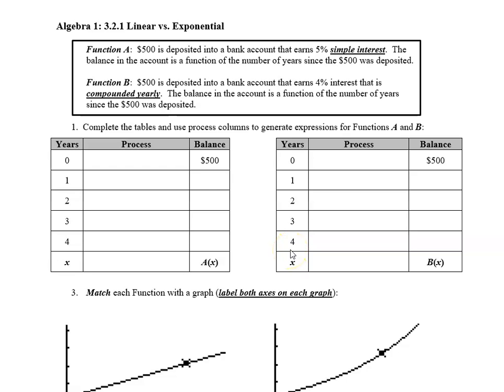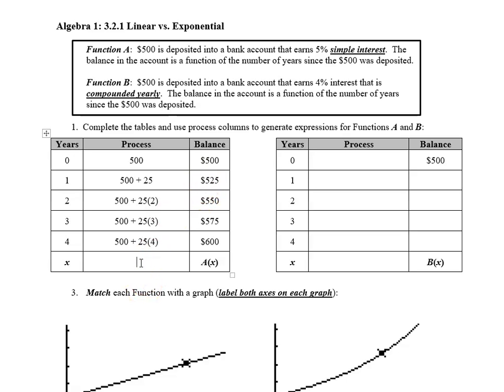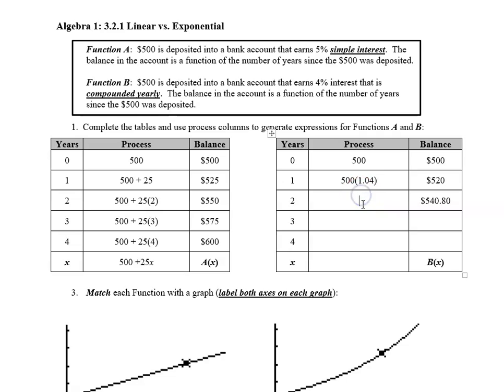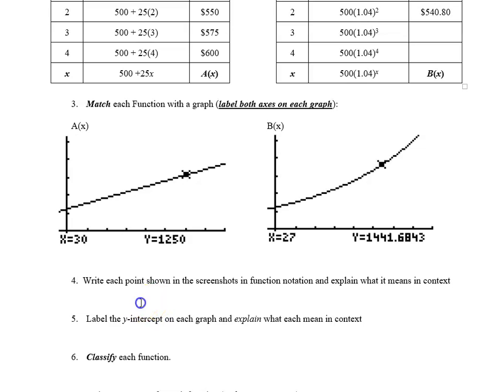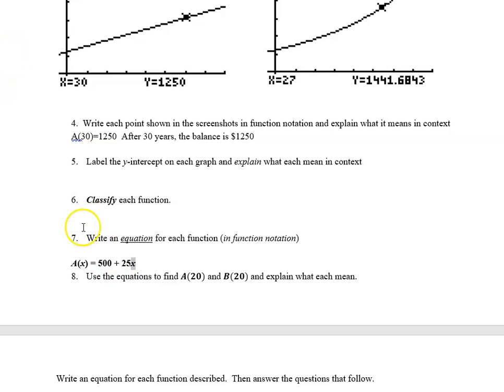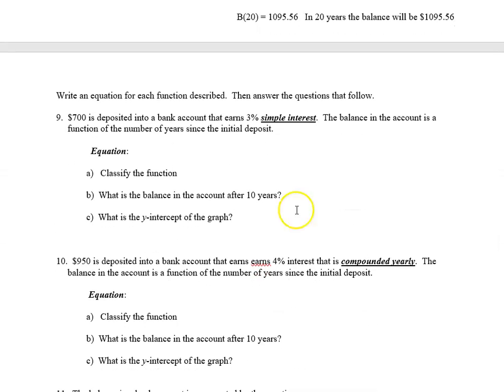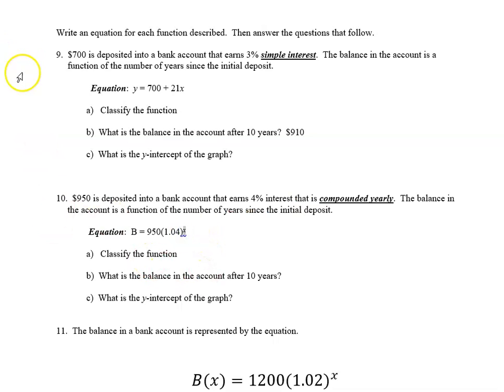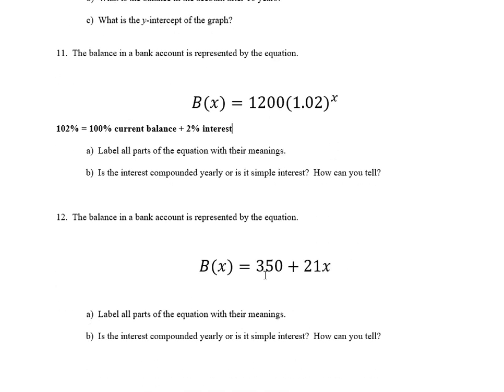Linear vs Exponential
Write equations for simple and compound interest.